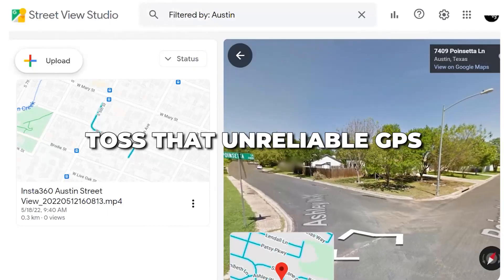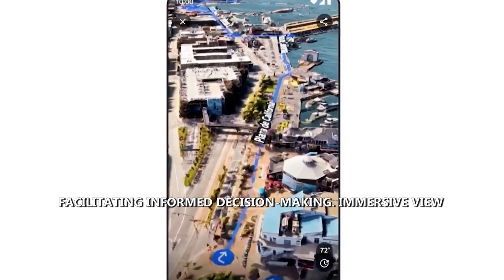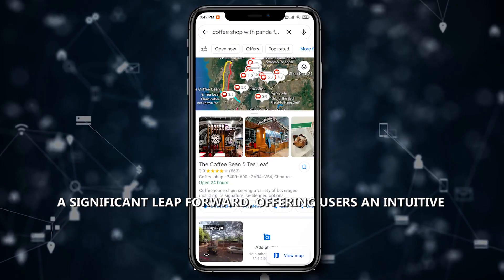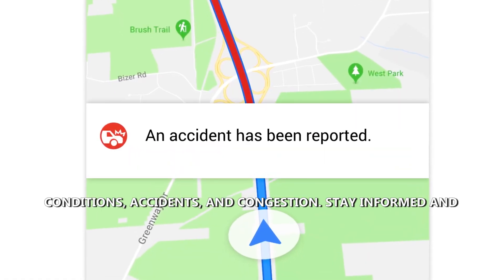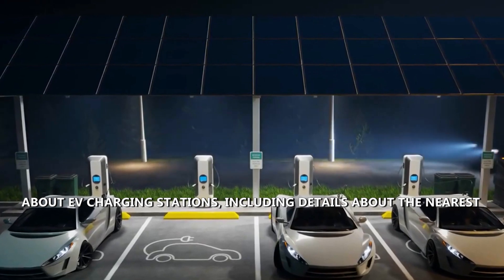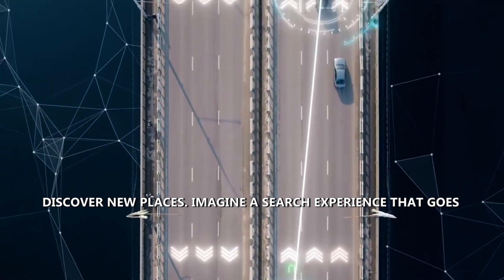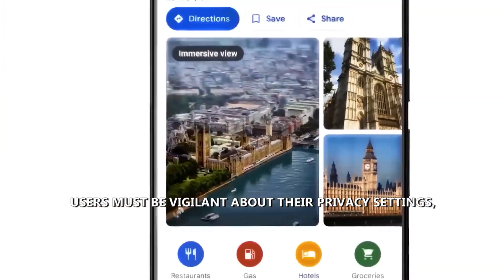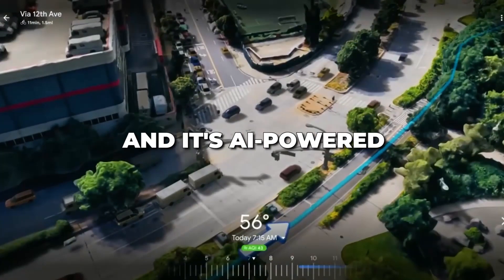Google Maps Transforms into an AI Navigator!! | AI News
Get ready for a groundbreaking episode of AI News as Google Maps is now AI!  We unveil the latest evolution in navigation technology! Join us as we explore how Google Maps is transforming into a cutting-edge AI Navigator, promising a smarter, more intuitive, and personalized navigation experience.

🚗 Revolutionary AI Navigation:
Google Maps is no longer just a map; it's your AI Navigator! In this episode, we'll uncover the revolutionary changes that turn Google Maps into a sophisticated artificial intelligence-driven guide. Say goodbye to ordinary navigation and hello to a new era of personalized travel assistance.

🤖 AI-Powered Personalization:
Discover how artificial intelligence is now at the core of Google Maps, offering personalized navigation experiences. From learning your preferred routes to adapting to real-time traffic conditions, the AI Navigator is set to redefine the way you travel.

🌐 Smart Recommendations on the Go:
We'll take you through the exciting world of smart recommendations. Whether you're in the mood for a cozy coffee shop or an adventurous hiking trail, the AI Navigator has got you covered. Learn how Google Maps now understands your preferences and suggests tailored destinations.

🌍 Effortless Travel with AI:
Say goodbye to wrong turns and missed exits! Dive into the seamless travel experience that the AI Navigator provides. We'll showcase how it analyzes traffic data, considers weather conditions, and adapts to your unique needs, ensuring the fastest and most efficient routes.

🌟 The Future of Navigation:
Join us in envisioning the future of navigation with Google Maps as an AI Navigator. What possibilities lie ahead? How will this transformative technology shape our daily lives and redefine our exploration of the world? We explore these questions and more.

🎬 Watch Now:
Don't miss this transformative episode that unveils Google Maps' journey into becoming an AI Navigator.